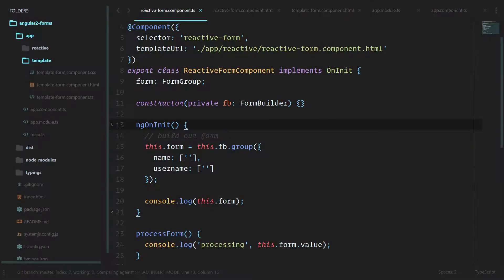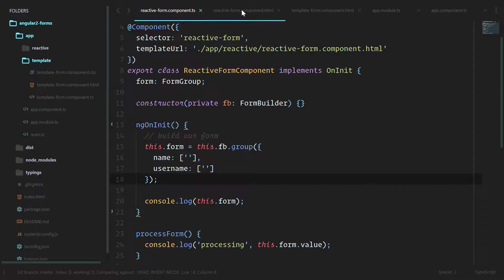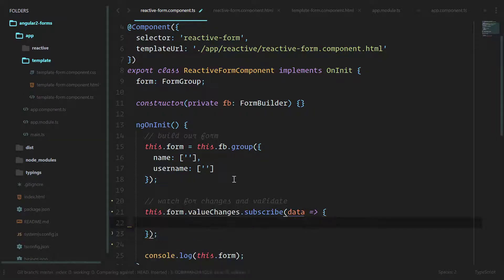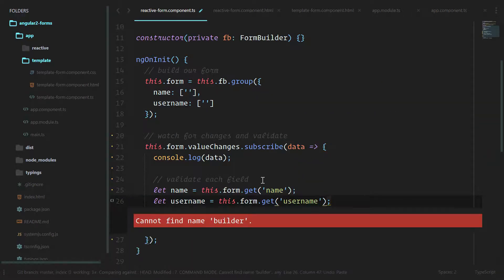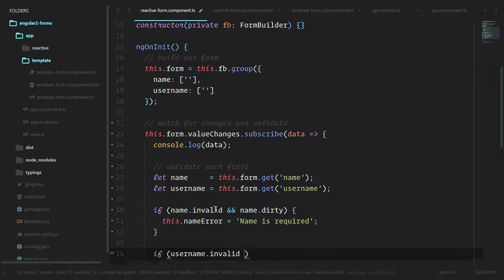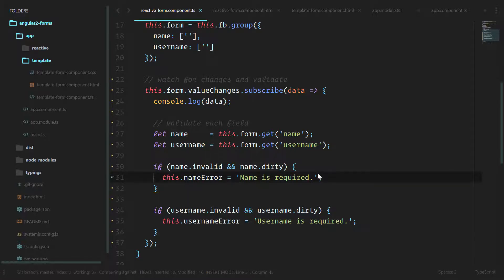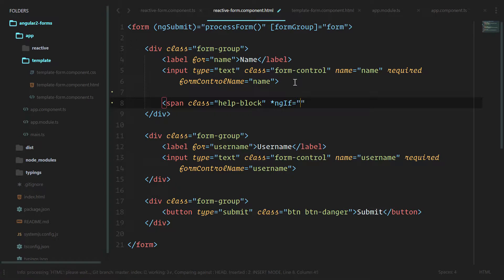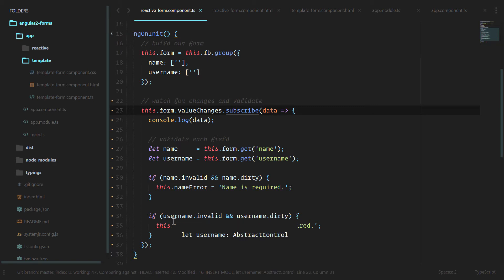[Angular 2+ Forms and Validation] Lesson11 Reactive Required Validation